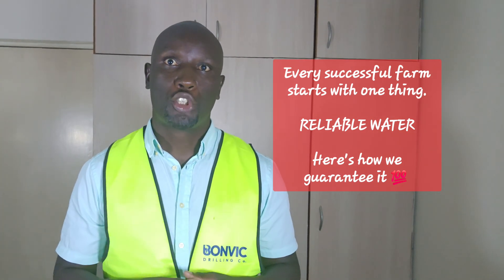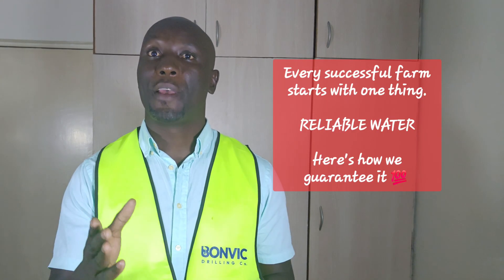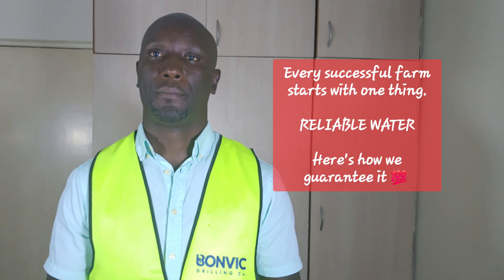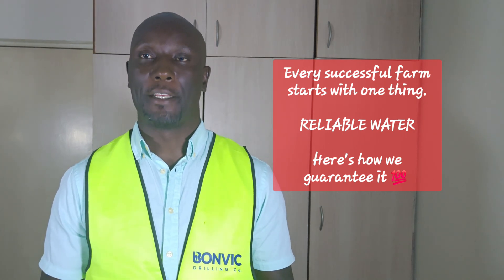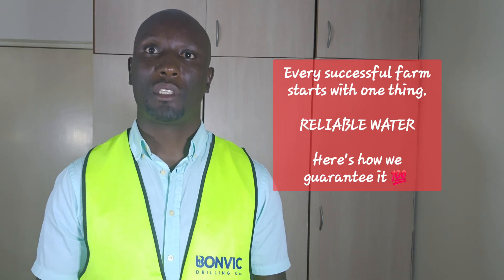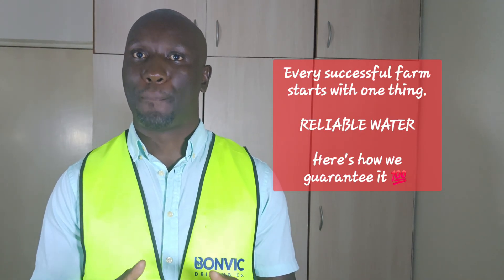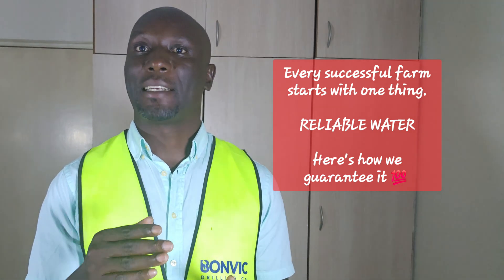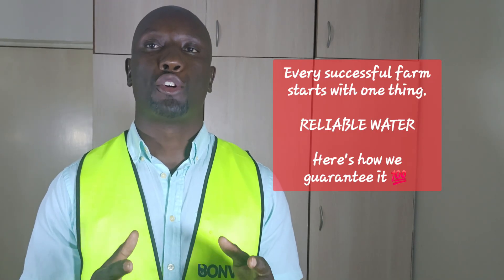From Dry Land to Dream Harvest - Complete Water Solutions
Watch how Bonvic Drilling Company transforms farms across Kenya with our 8-step complete water system!

🔥 What you'll learn:

• Professional site surveys & drilling techniques
• Water quality testing that guarantees safety
• Perfect pump selection & installation
• Smart storage solutions for consistent pressure
• Advanced water treatment systems
• Precision drip irrigation for maximum yields
• Complete system integration & lifetime support

Real results. Real farms. Real success stories.

From borehole to harvest - we handle EVERYTHING so you can focus on growing your dreams! 🌱

👆 WATCH NOW and see why farmers across Kenya trust Bonvic Drilling for their complete water solutions.

Ready to secure YOUR water future?